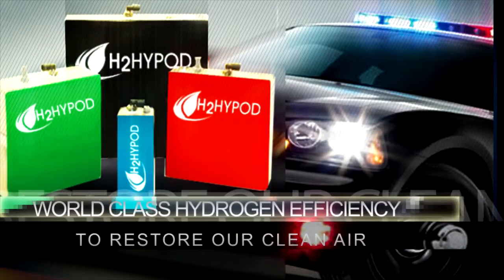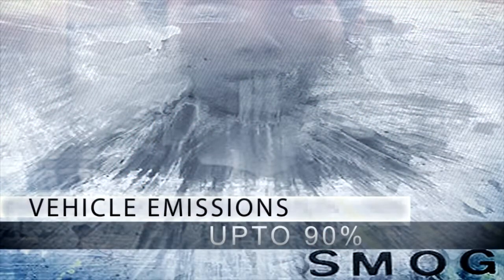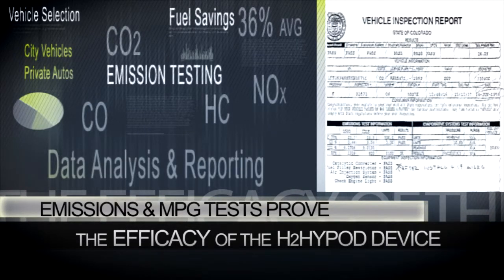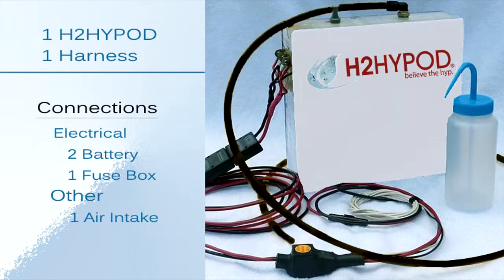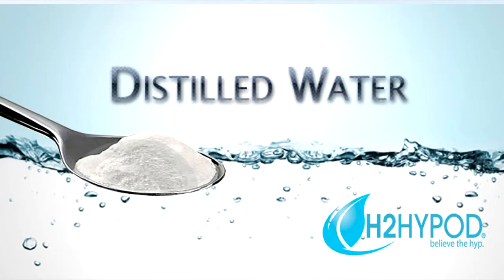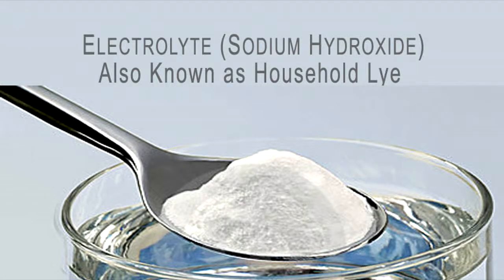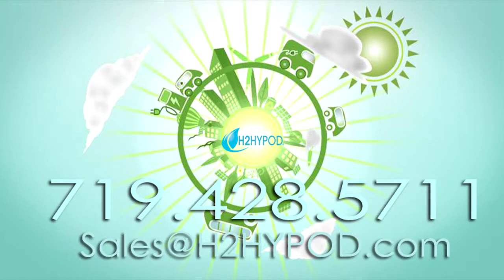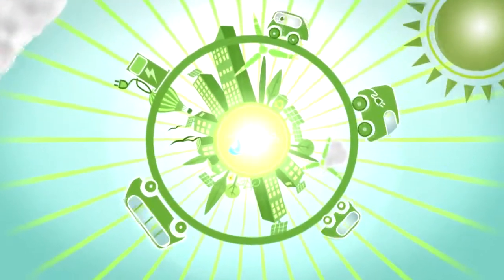Hydrogen Device - Reduced Emissions, Increased Power & Fuel Savings,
The H2HYPOD'S advanced technology transitions any carbon-based engine (from lawnmowers to locomotives) into a hybrid fuel saving device, while eliminating up to 90% of greenhouse gases within seconds of proper installation and increasing horsepower and torque from 5% to 20%

Emission test data has been consistent and dramatic, vehicle after vehicle. Because hydrogen burns carbon fuel so completely, the combustion-related components of the engine are continually cleared of carbon deposits, reducing engine wear and dramatically extending the engine's life span.